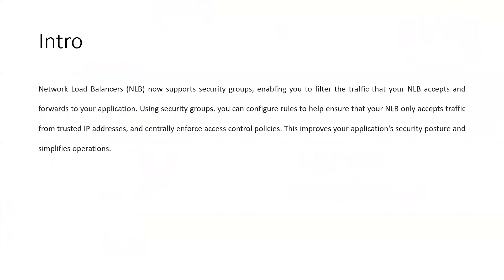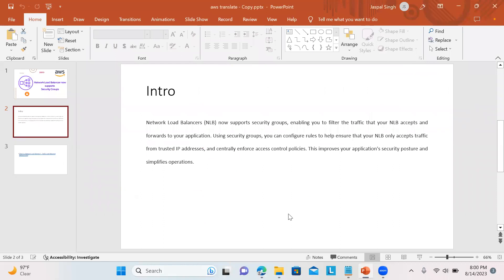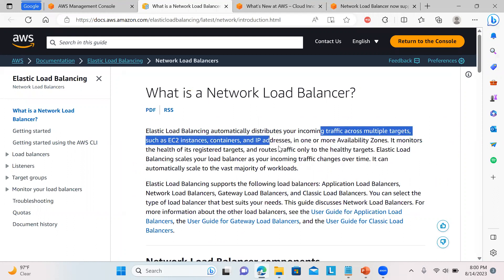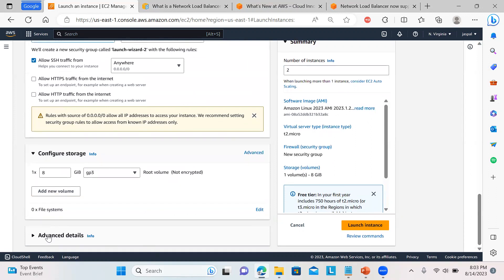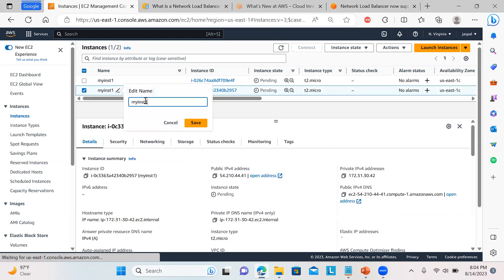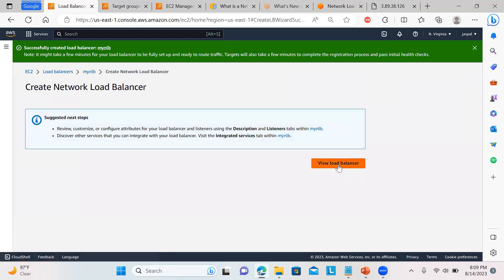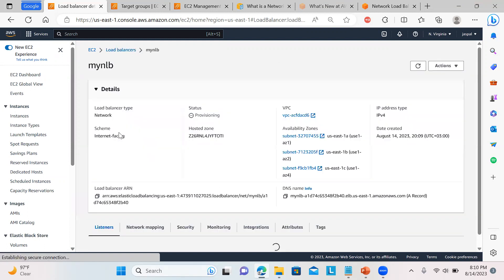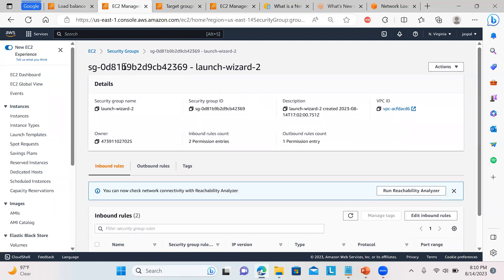AWS Network Load Balancer now supports Security Groups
Network Load Balancers (NLB) now supports security groups, enabling you to filter the traffic that your NLB accepts and forwards to your application. Using security groups, you can configure rules to help ensure that your NLB only accepts traffic from trusted IP addresses, and centrally enforce access control policies. This improves your application's security posture and simplifies operations.

AWS ELB APPLICATION LOAD BALANCER | TARGET GROUPS | LISTENER RULES